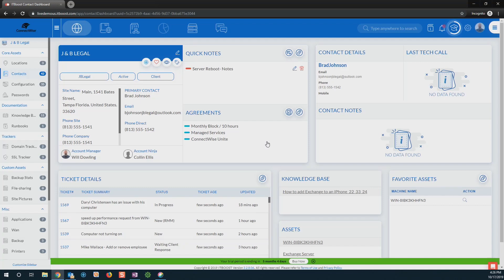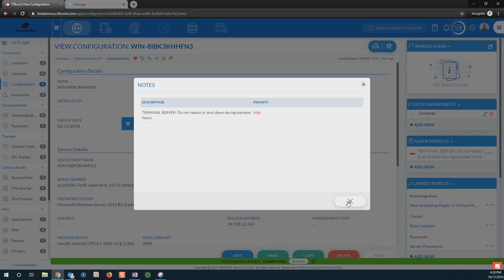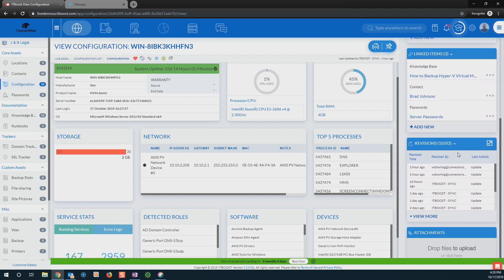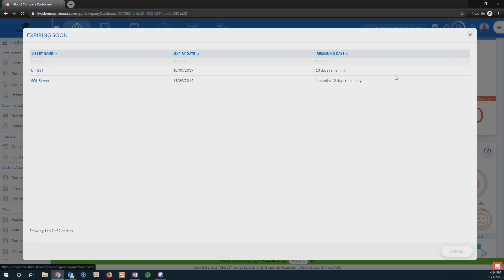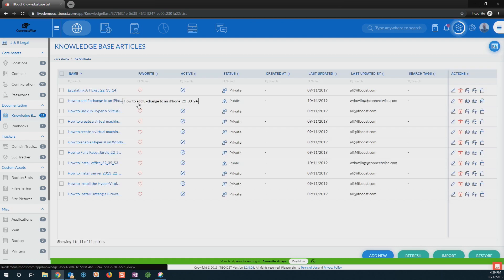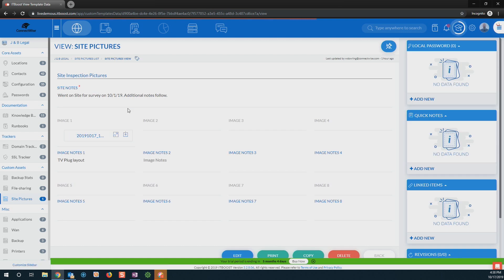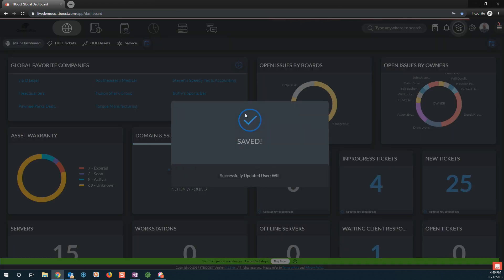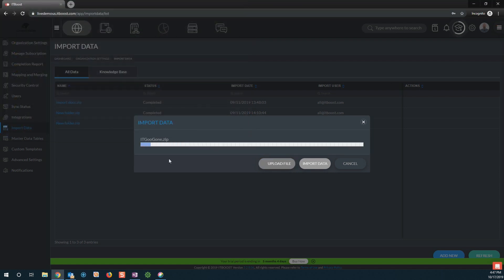ITBoost & ConnectWise Suite Demo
View how ITBoost seamlessly integrates with ConnectWise Automate and ConnectWise Manage.